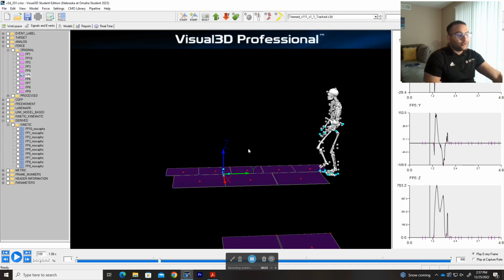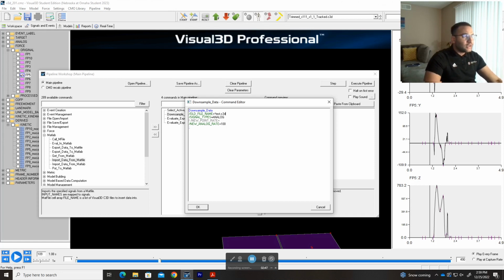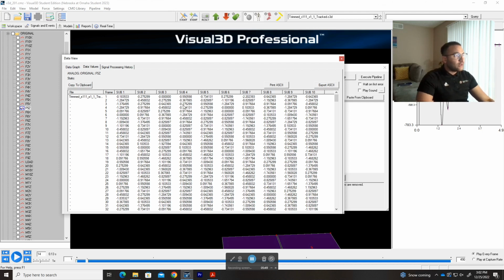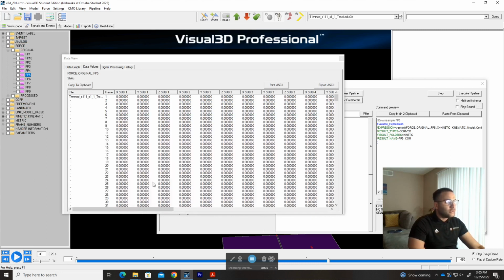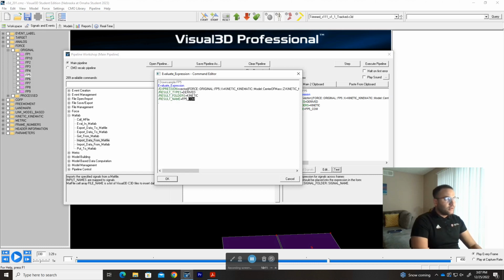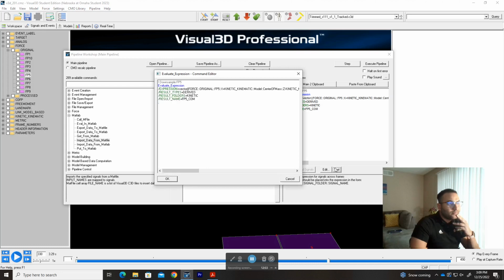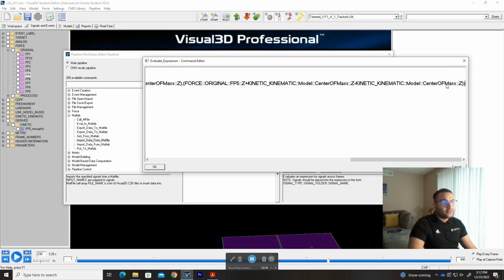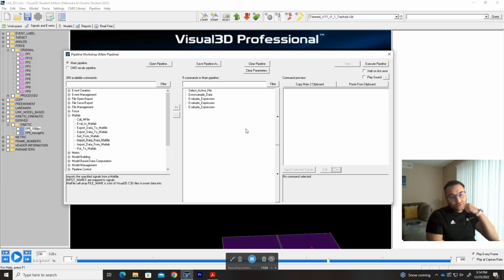Visual 3D Tutorial 302 TroubleShooring; Downsampling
Welcome to the second video within the third series of these Visual 3D tutorials. This video will explore common issues, and how to troubleshoot and come up with your own solutions. Although C-Motion v3d wiki does provide a wide set of solutions and documentation, you will still have to think outside the box to come up with your own solutions.